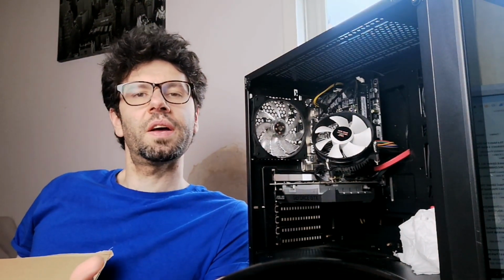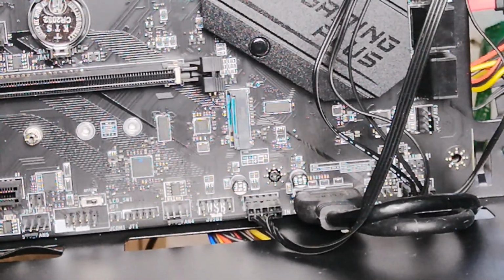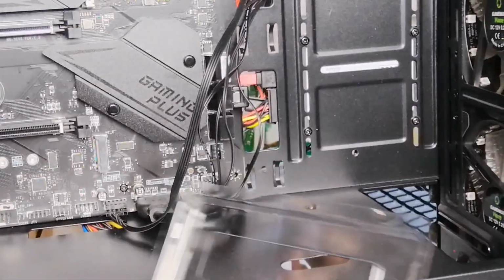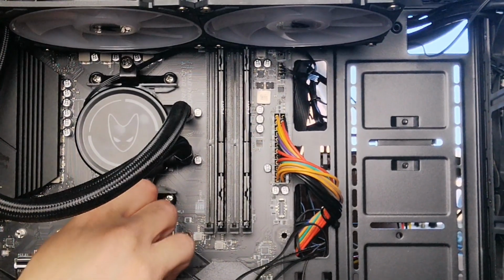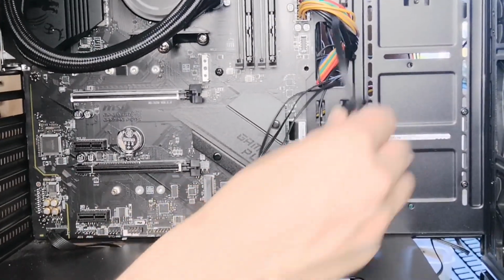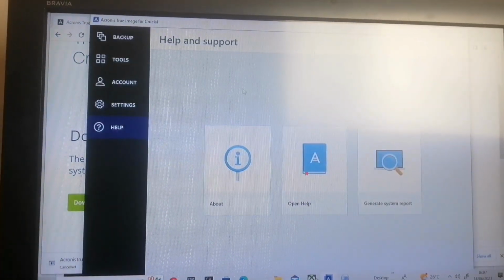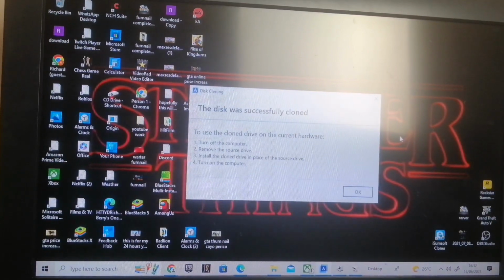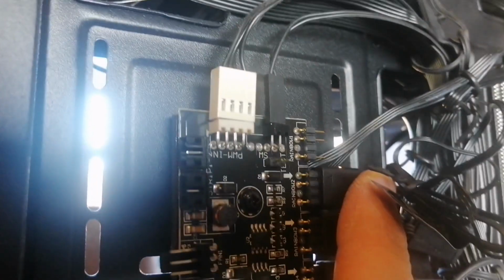Process How to upgrade to a gaming PC after overheating Intel i7 To Ryzen 7 5800X3D Computer Upgrade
This video shall take you through the process of How to upgrade my  PC after a client discovered overheating and slowness so they took this VERY opportunity to do a computer upgrade. It shows you don't need to spend a fortune and even includes a reasonable watercooler system and and do have great offers going. This shows transitioning from  Intel i7 CPU to AMD Ryzen 5800X3D with upgrading the Mainboard B550 Plus, Processor AMD CPU,  adding more ram to pc with 16GB RAM DDR4, Oversteel ZIRCON Liquid Cooler 240mm for Thermal and a Crucial 1 TB PD Plus Solid State Drive and decided to keep the current graphics card which is a GTX GeForce 4 all done within 2 days all with a budget of £500.

Components Used In This Video:
Crucial P3 Plus 1TB M.2 PCIe Gen4 NVMe Internal SSD - Up to 5000MB/s - CT1000P3PSSD8

Kingston FURY Beast 16GB (2x8GB) 3200MHz DDR4 CL16 Desktop Memory Kit of 2 KF432C16BBK2/16

MSI MPG B550 GAMING PLUS Motherboard ATX

AMD Ryzen™ 7 5800X3D Desktop Processor 8-Core

Oversteel ZIRCON Liquid Cooler 240mm, All-in-one System with 3-step installation, Optimised Heat Transfer,

LINKUP - AVA 30cm ATX 24 Pin (20+4) Motherboard PSU Braided Sleeved Power Supply Extension Cable

EZDIY-FAB ATX 24-pin 90 Degree Power Connector 5V 3 Pin ARGB Rainbow